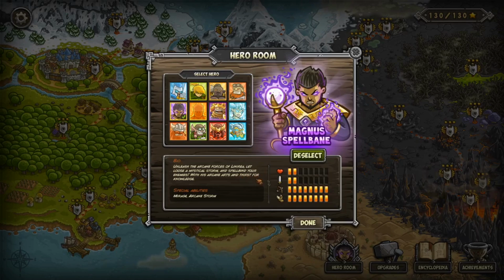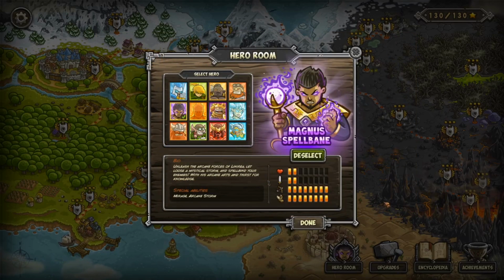Kingdom Rush Magnus Spellbane - Hero Review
Let`s see what this apprentice has to offer. Today we are taliking about Magnus Spellbane the second premium hero in Kingdom Rush
If you are interested go ahead and add me on discord: King Rexy#8450

Kingdom rush